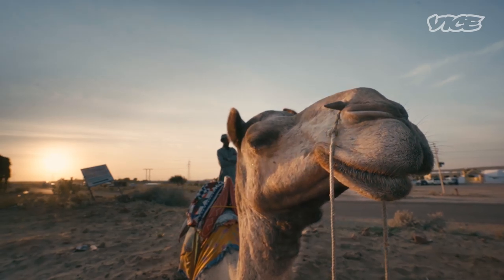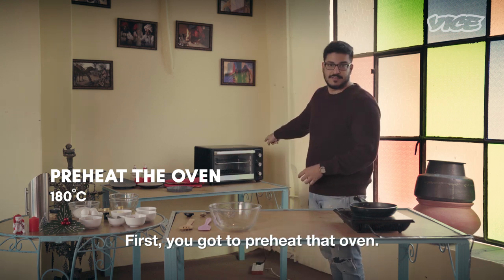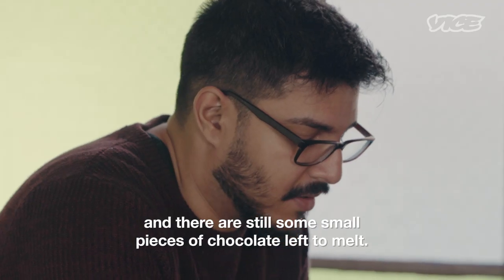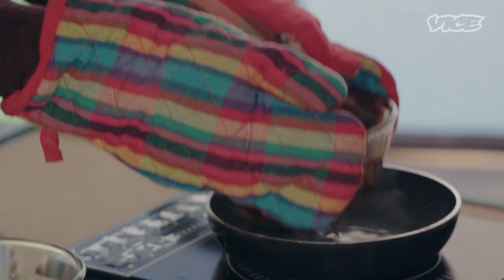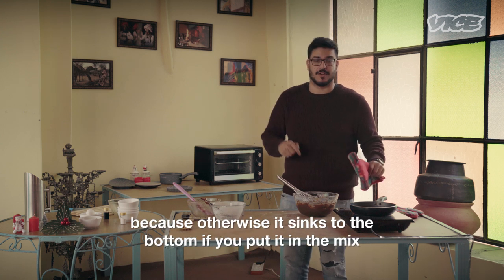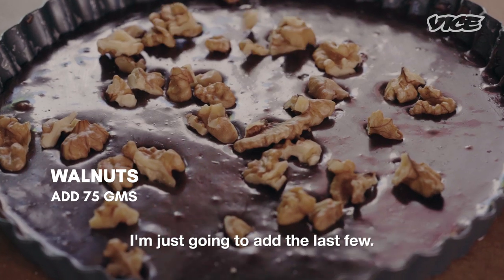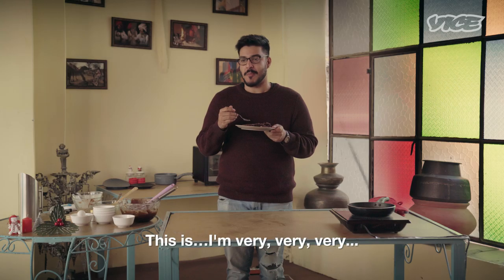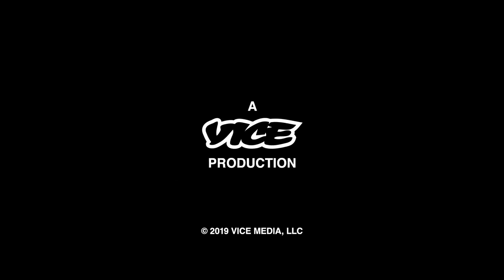Making Christmas Cannabis Chocolate Brownies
Location Courtesy: Zostel, Jaisalmer.

Mikhail goes to Jaisalmer to get fresh bhang, from a government licensed shop but doesn’t find any. Instead he’s sold some ready made bhang chocolate and shows us how to make some (kinda) not-so-complicated dark chocolate brownies! Apparently a ticket to the moon.